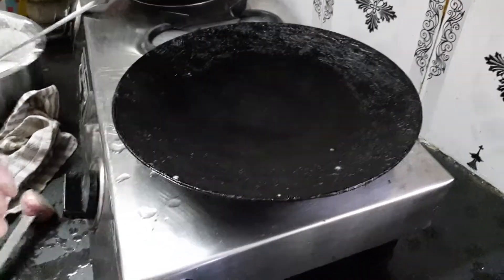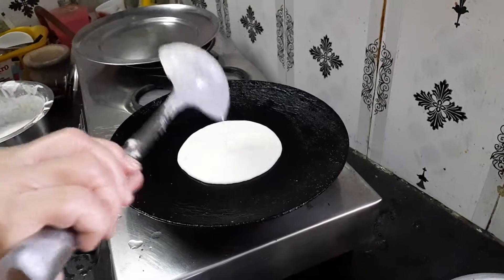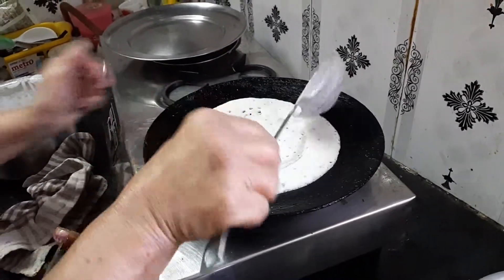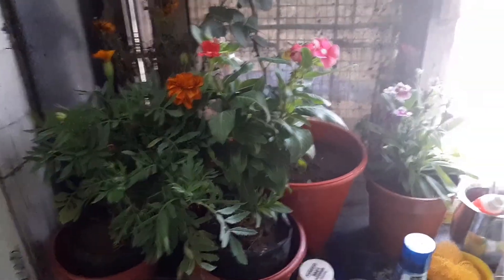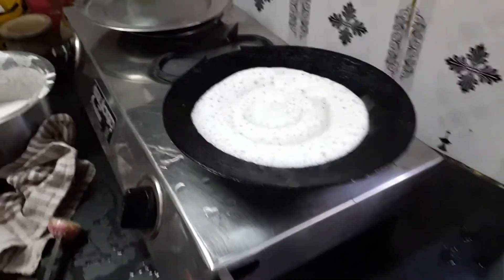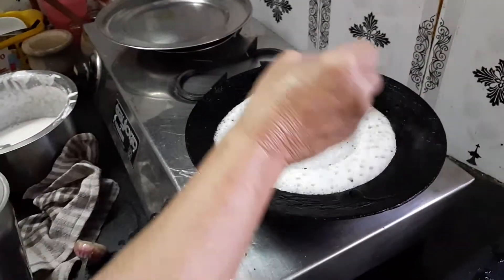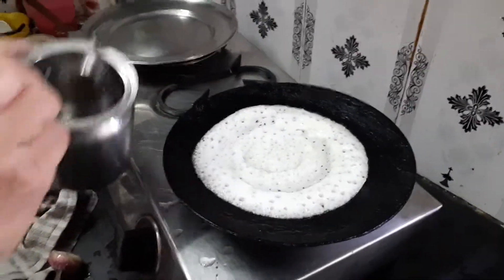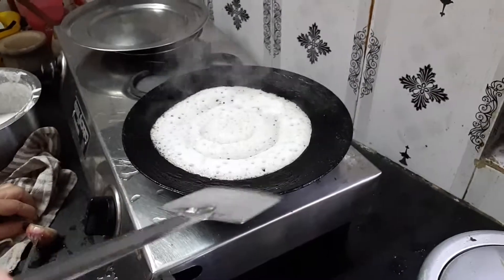Home Made Dosa